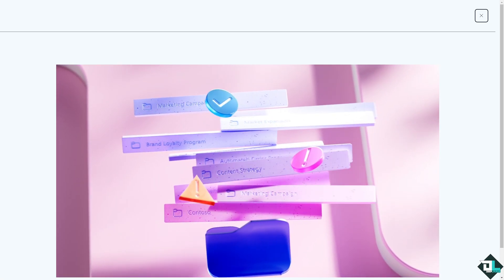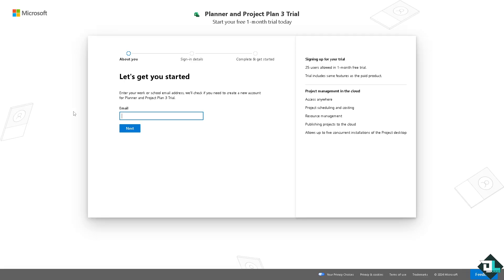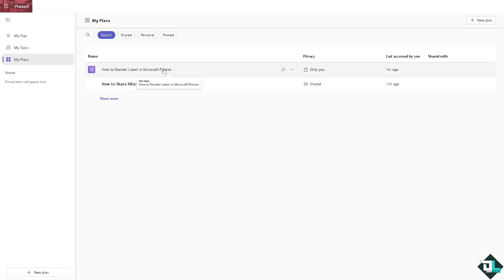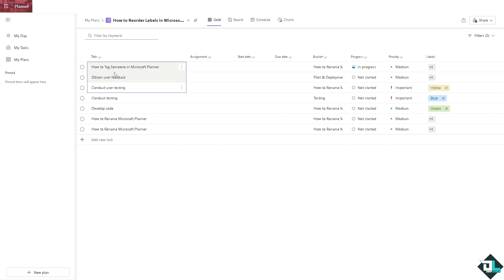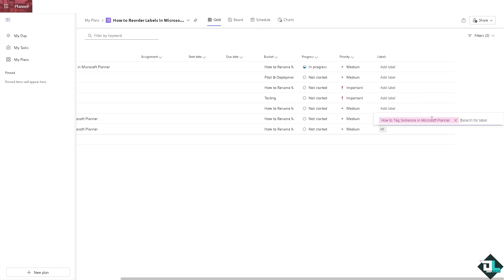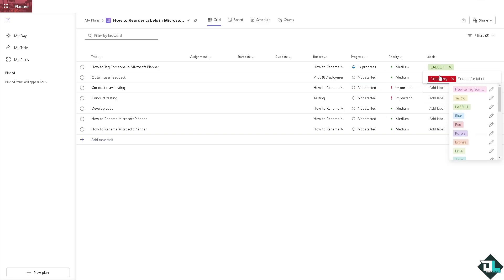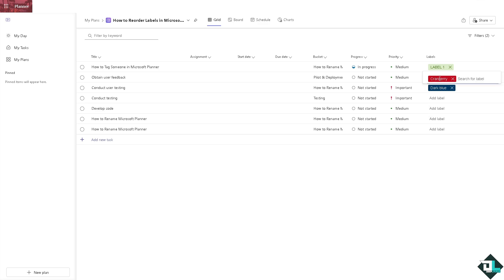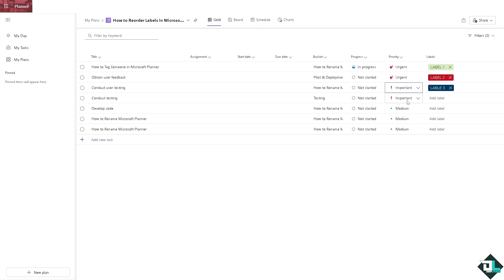How to Reorder Labels in Microsoft Planner (Full 2024 Guide)